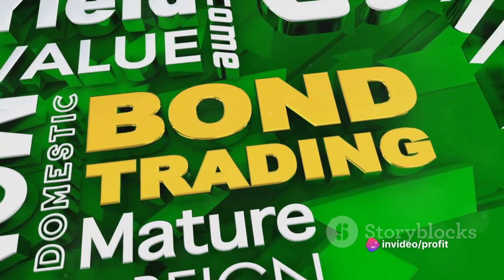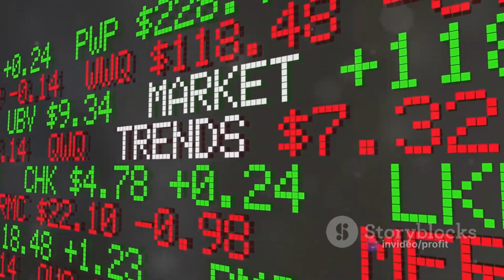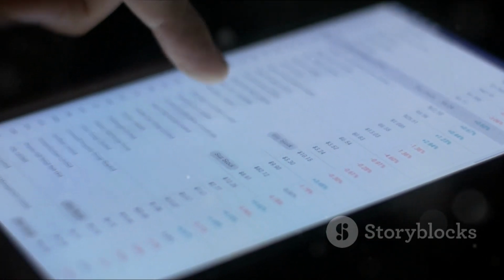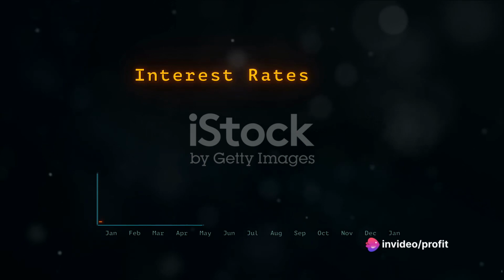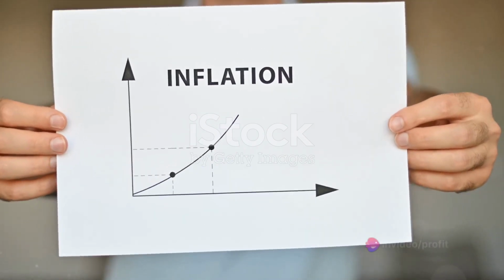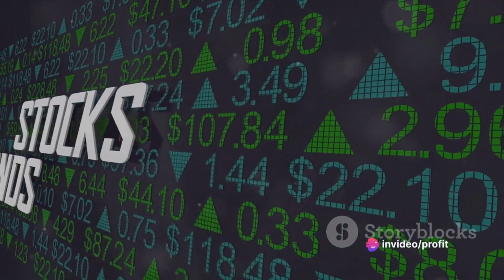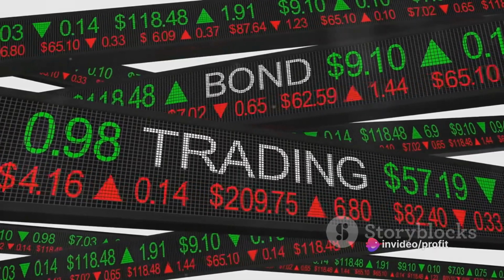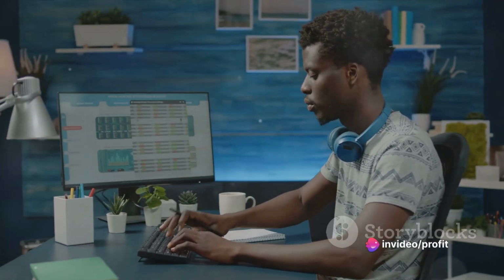What are Bonds?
This video uses simple language and visuals to explain what bonds are, how they work, and why they're an important part of the financial world. It touches on different types of bonds, such as government bonds and corporate bonds, and how they can be a smart investment. Whether you're new to the world of finance or just looking to expand your knowledge, this video is a great place to start.